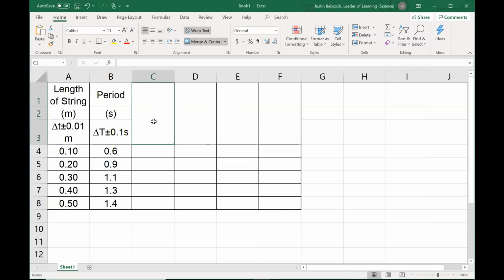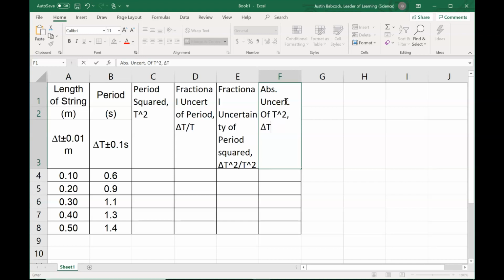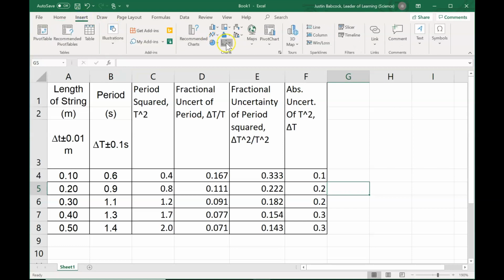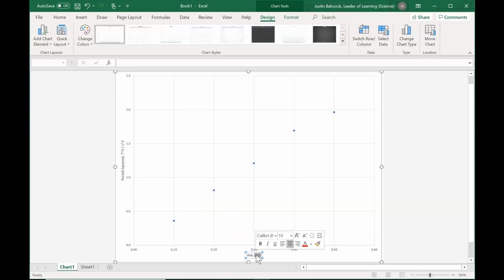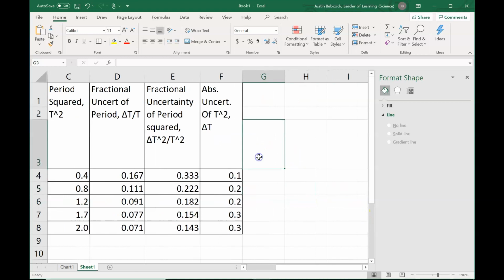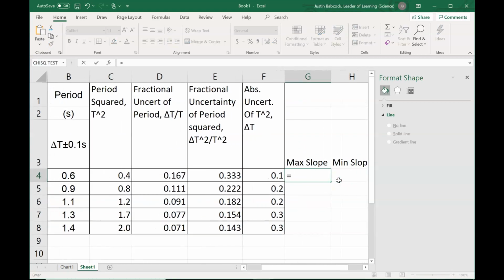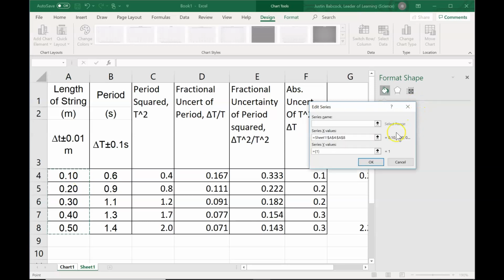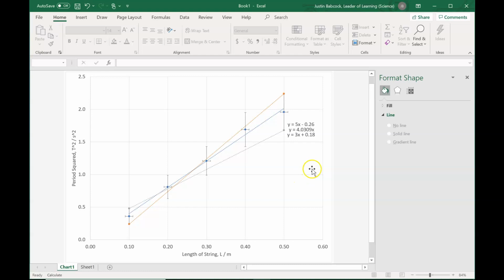Example 2-Linearization Activity